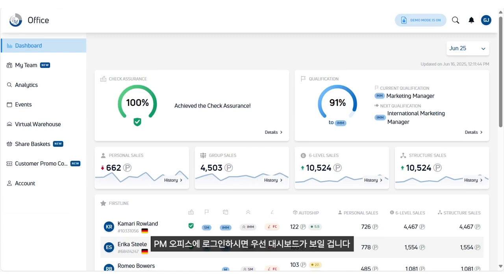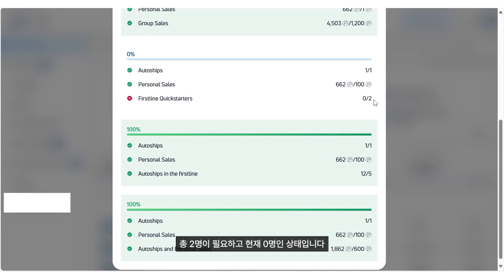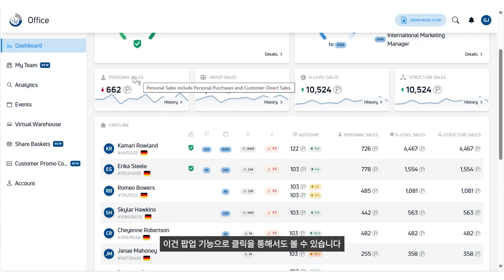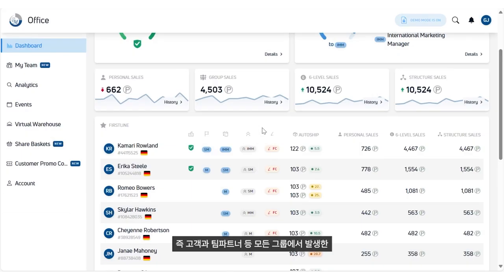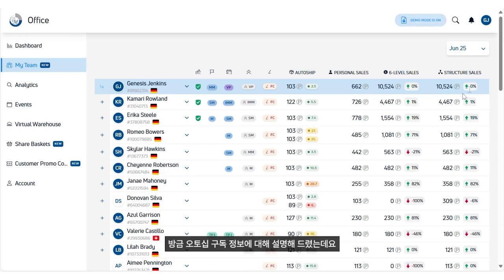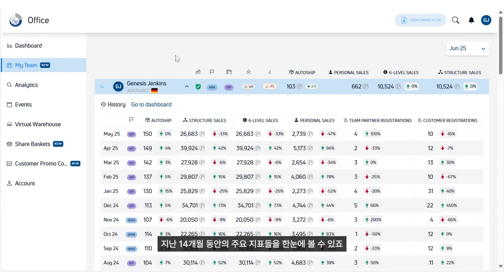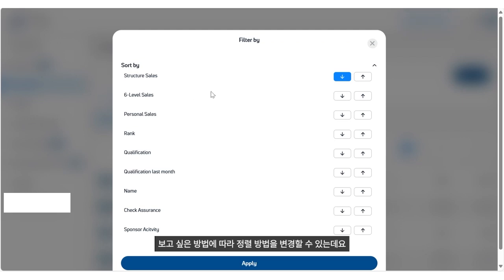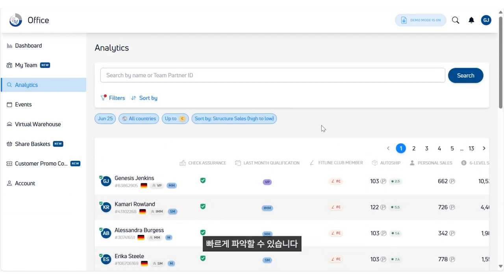새로워진 PM 오피스 사용법